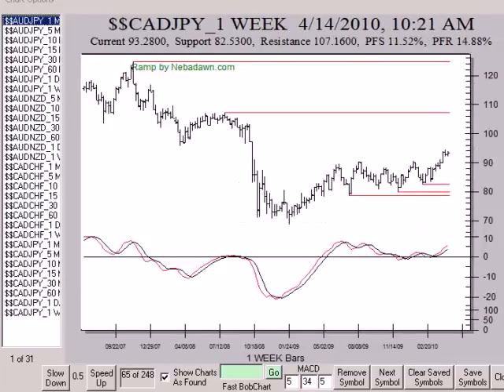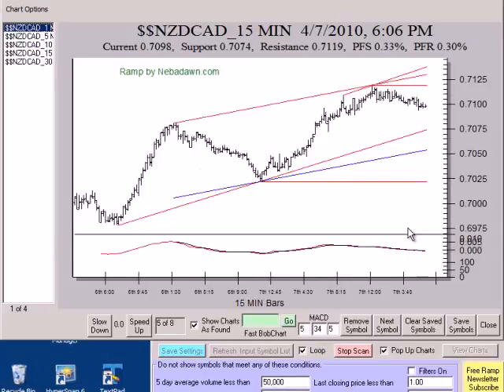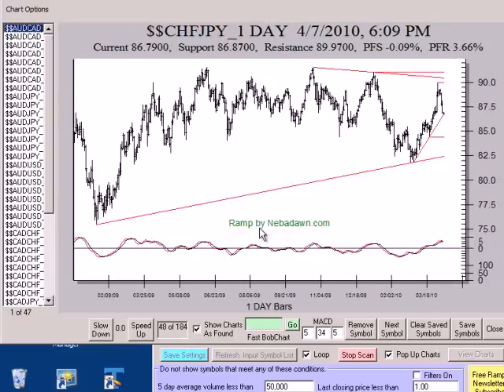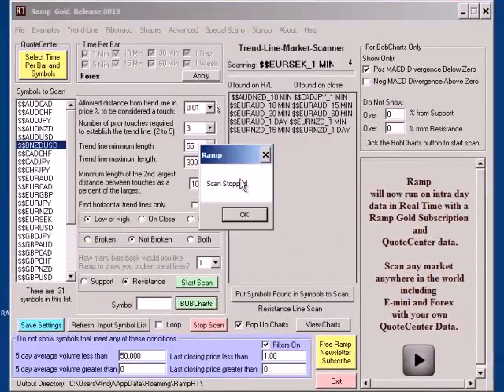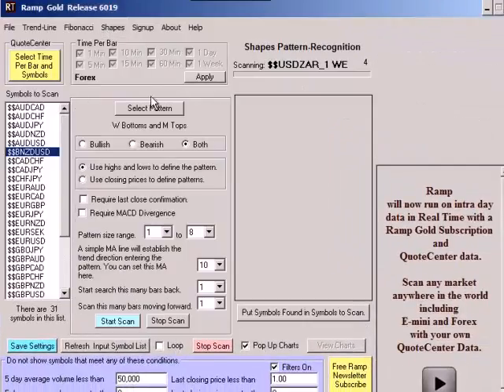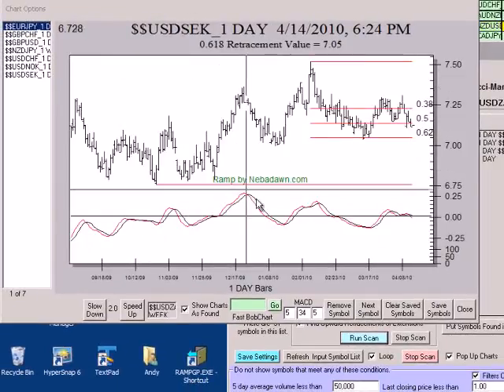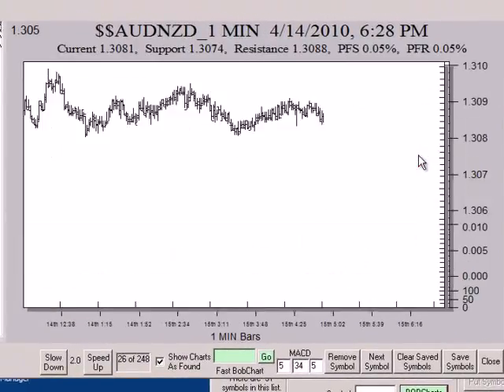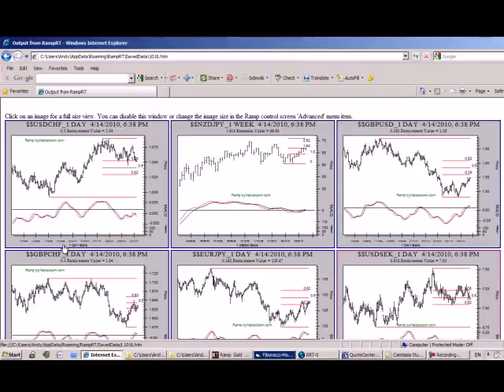Forex Trend Scanner|FOREX_Real_Time_Instant_Trend_Lines_and_Fibonacci_Scanner.flv